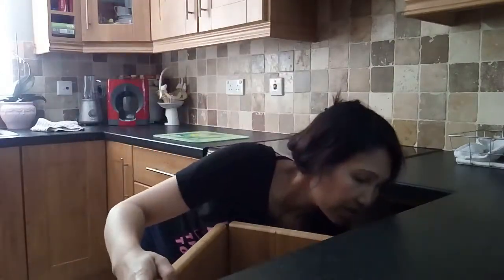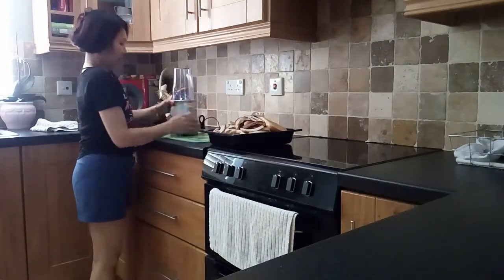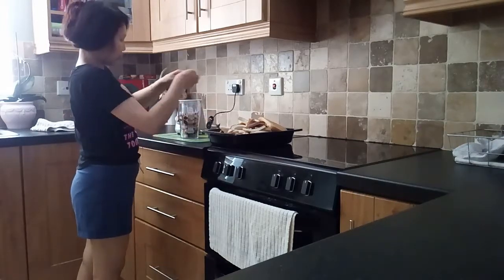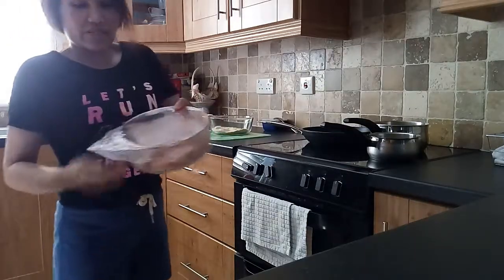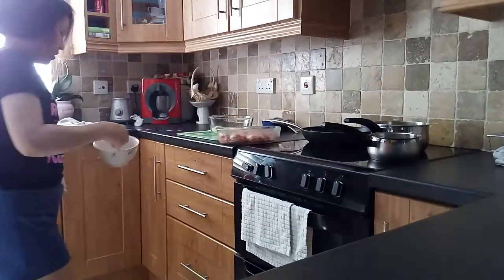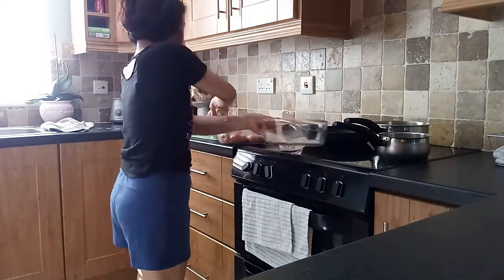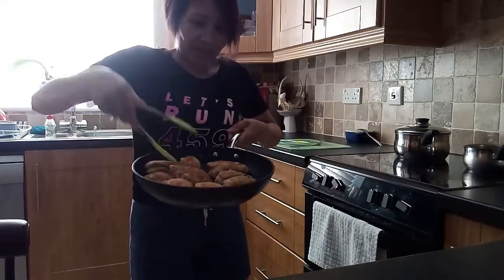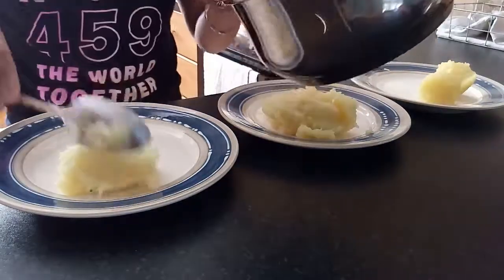How To Make Bread Crumbs from Scratch